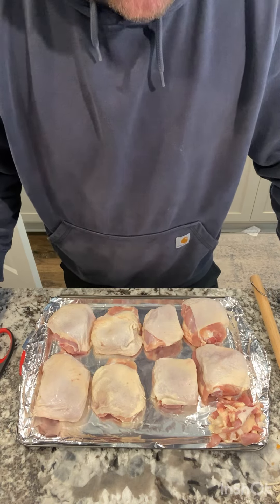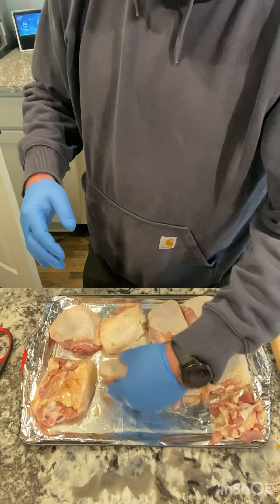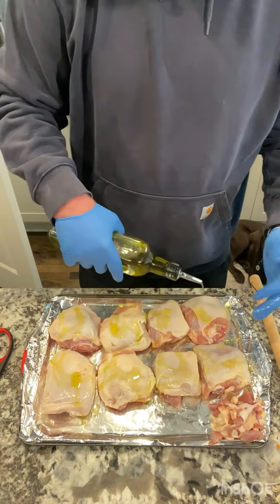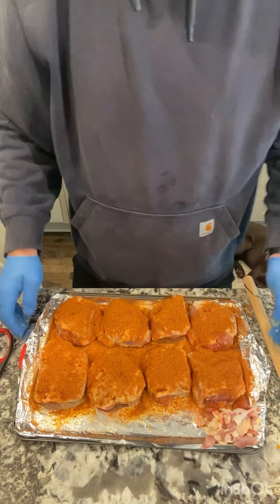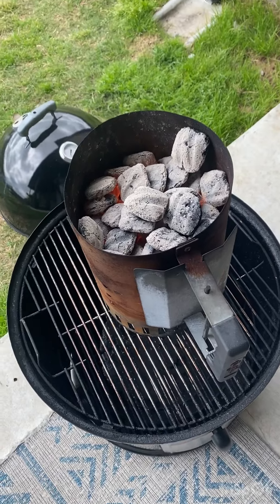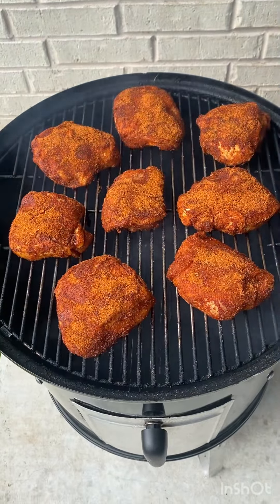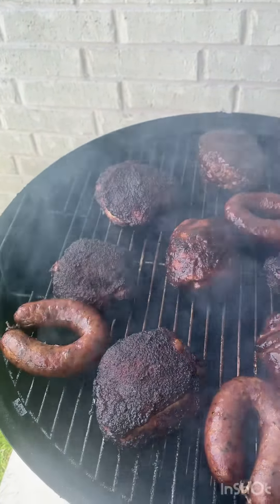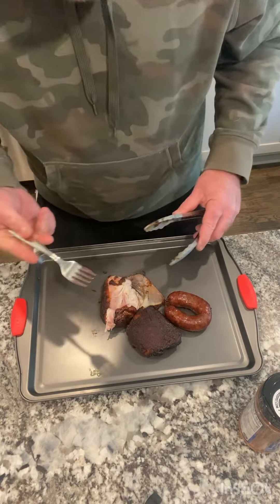Bbq chicken thighs